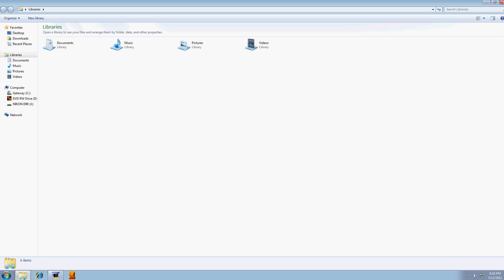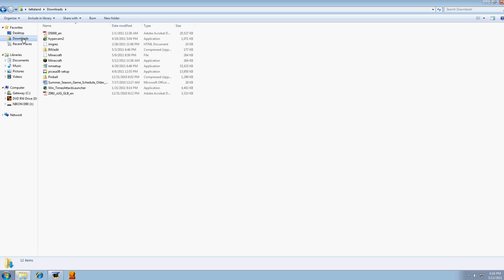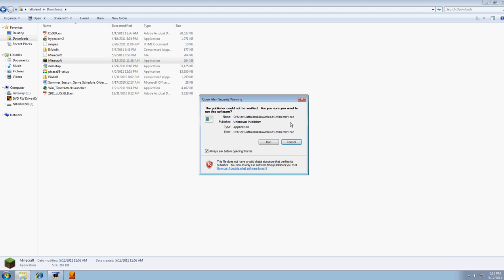how to get minecraft fullscreen.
this tell you how to get minecraft fullscreen. duh:)